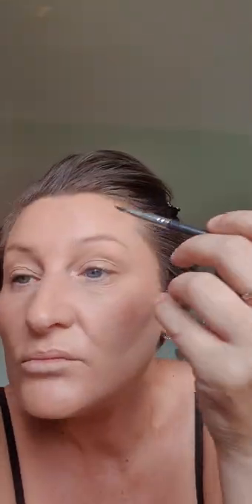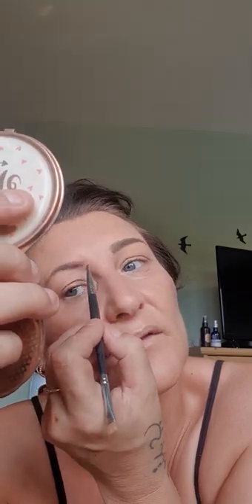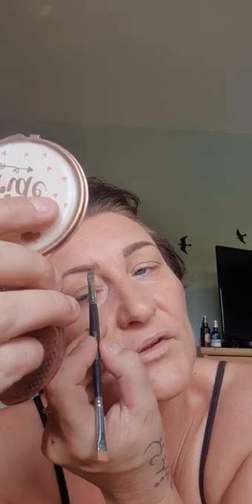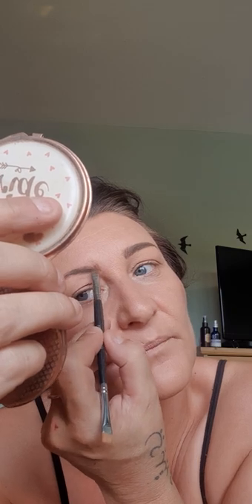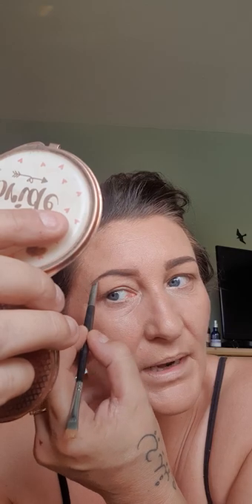quick get ready with me